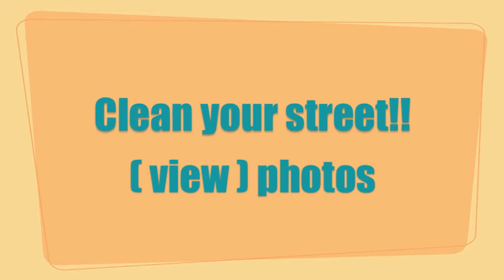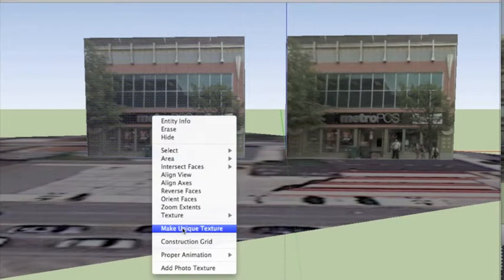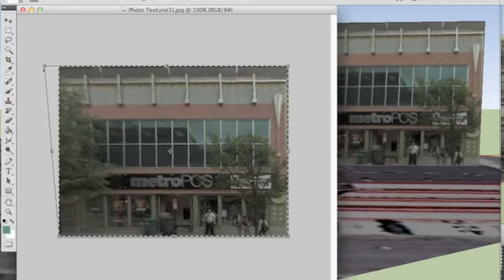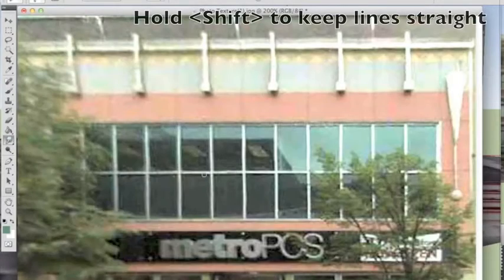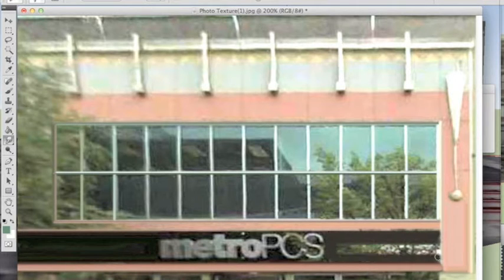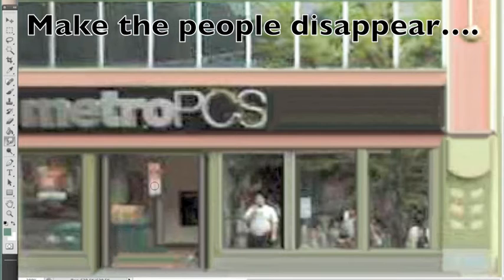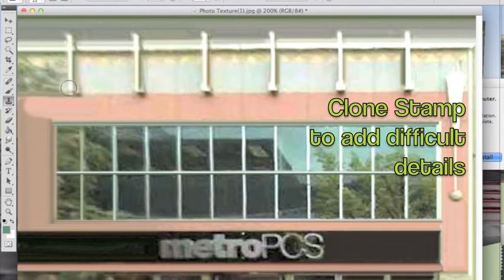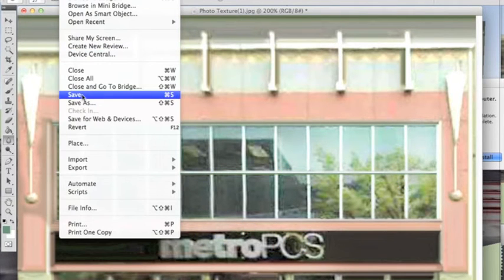Cleaning up Streetview Photos for SketchUp Models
Some basic techniques to improve the quality of your SketchUp Model's photo texture, using "Add Photo" in SketchUp and editing in Photoshop. This video uses Photoshop, but most of these edit features can be found in other photo editors, including some free ones.